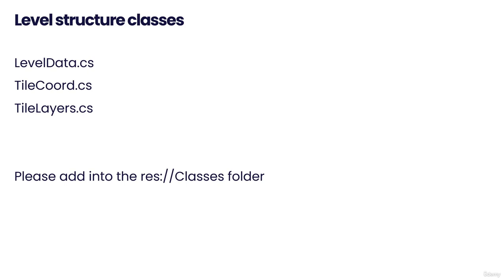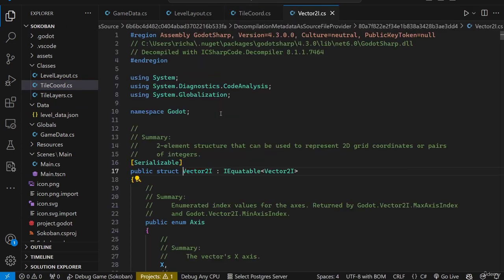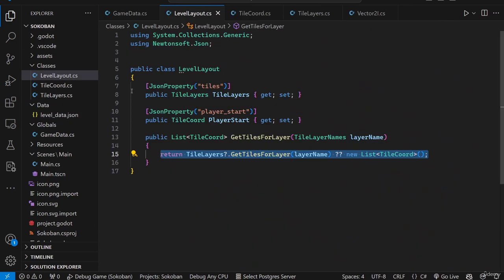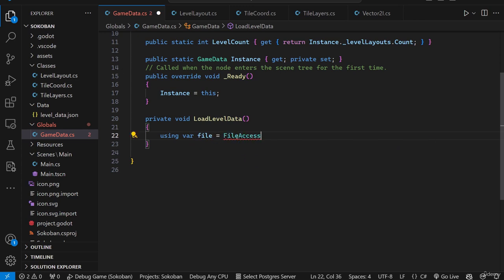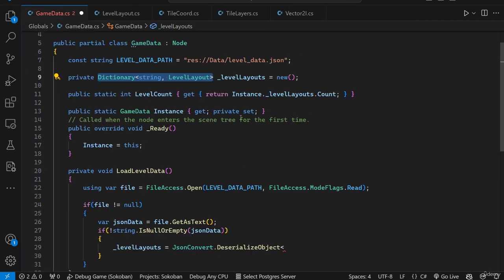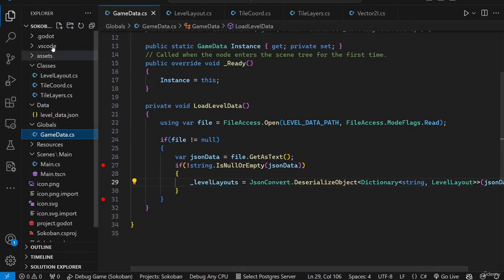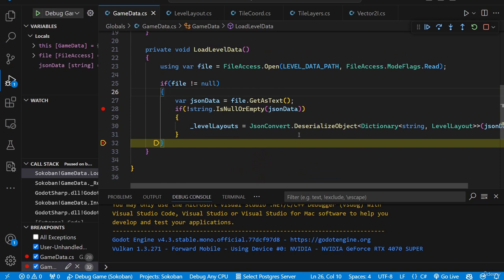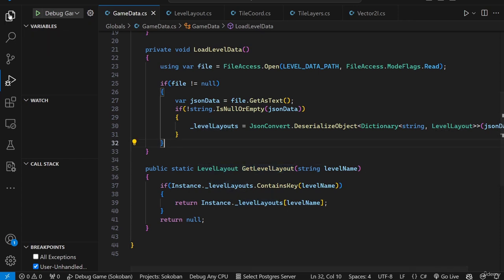5 04 Level Data Read